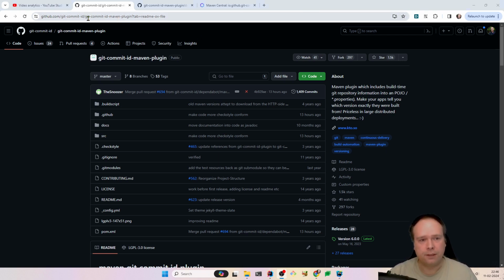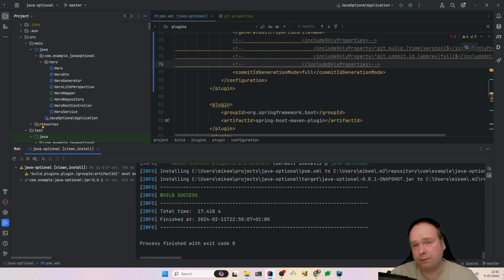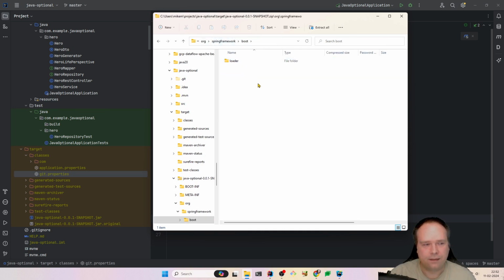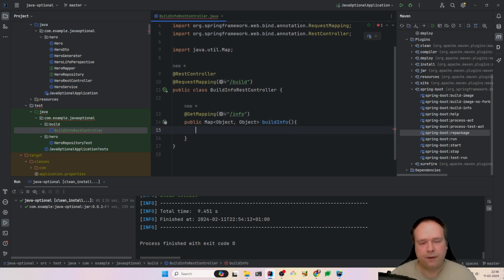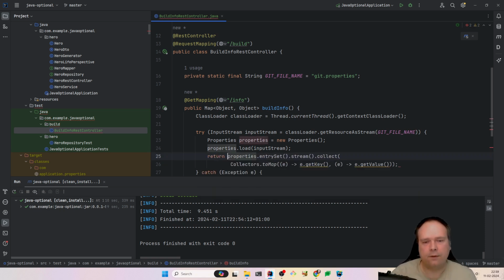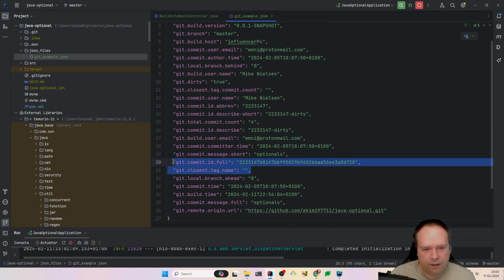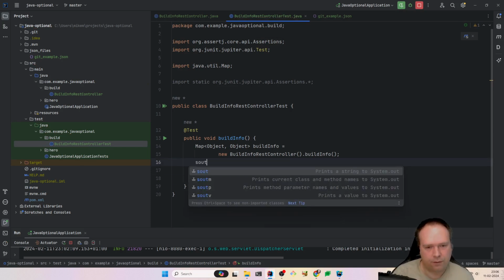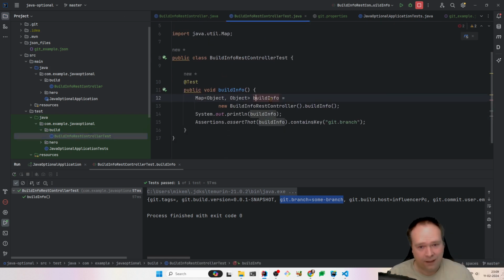Spring Boot Rest Expose Build Time Information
Want to expose your application build details from a Spring Boot REST API? In this video, I show how to make build-time information available in a clean and practical way so you can quickly verify what version of your service is actually running in an environment.

I walk through how to expose build metadata in a Spring Boot application and make it accessible through an endpoint that can be used during development, testing, deployment verification, and production troubleshooting. This is especially useful when you have multiple deployments across environments and need a simple way to confirm the exact artifact that was built and deployed.

When working with Spring Boot services, it is common to ask questions like:
- Which version is currently running?
- Was the latest CI pipeline output actually deployed?
- Is this instance using the expected build?
- Did the environment get the correct artifact after a rollback or hotfix?

Instead of guessing or checking external deployment logs only, I demonstrate how to surface that information directly from the application itself. That makes it easier for developers, testers, DevOps engineers, and support teams to identify what is running without needing to inspect jar names, container tags, or pipeline history every time.

In the video, I focus on exposing build information in a REST-friendly way using Spring Boot so the application can return useful metadata such as version-related details generated at build time. This approach can be very helpful in microservices architectures where many services are deployed independently and it becomes difficult to track versions manually.

A specific technical use case I cover is a production support scenario in which a QA or operations team reports a bug in a deployed API. The team can call a dedicated endpoint such as /info or a custom REST endpoint to confirm the running build version and compare it with the version produced by the CI/CD pipeline. If a hotfix was supposed to be deployed but the endpoint still returns the older build metadata, you immediately know the deployment did not update correctly. This saves time during incident response and reduces confusion when multiple application instances are behind a load balancer.

This is also valuable in containerized environments such as Docker and Kubernetes. If you are running several replicas of the same Spring Boot service, exposing build information can help verify consistency across pods and quickly reveal whether an outdated image is still active. It is a simple but highly effective observability technique for backend systems.

Topics covered include:
- exposing build-time metadata in Spring Boot
- making version information available through an endpoint
- understanding how build details can help with deployment validation
- improving traceability of running application versions
- using Spring Boot features to surface useful runtime application information

If you are building REST APIs with Spring Boot and want a straightforward way to expose artifact or version details, this video gives you a practical example you can apply in real projects. It fits well into deployment verification workflows, debugging sessions, release validation, and support processes where knowing the exact running build matters.

This kind of endpoint is particularly useful for:
- CI/CD deployment verification
- release validation after production rollout
- troubleshooting environment mismatches
- confirming rollback success
- identifying stale instances in distributed systems
- giving support teams quick access to runtime build details

I keep the example focused and practical so you can adapt it to your own Spring Boot application with minimal friction. If you care about visibility, traceability, and operational confidence in your Java backend services, exposing build-time information is a small improvement that can deliver a lot of value.